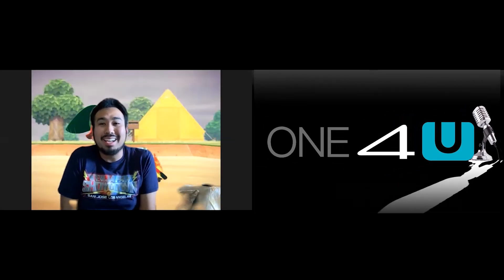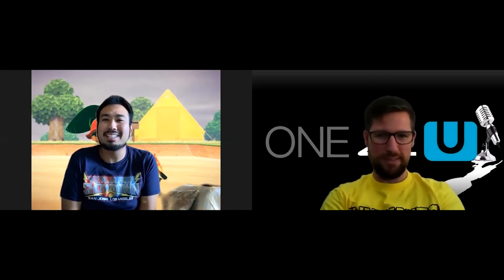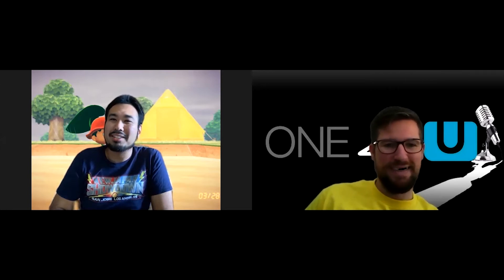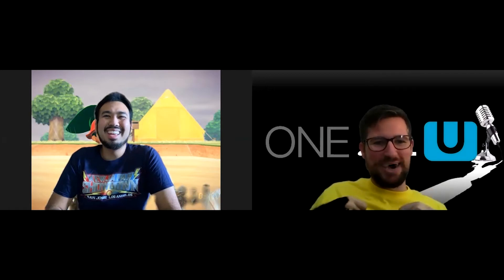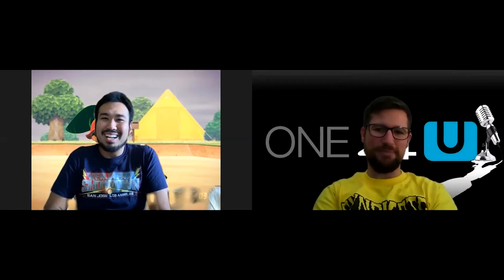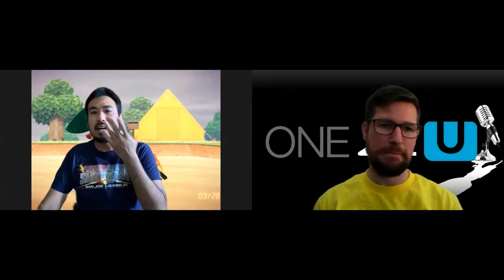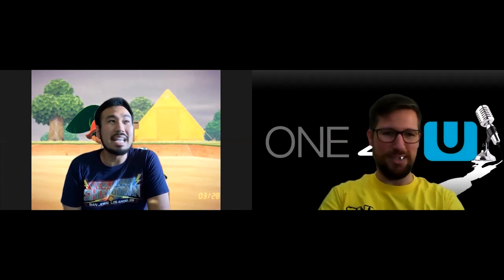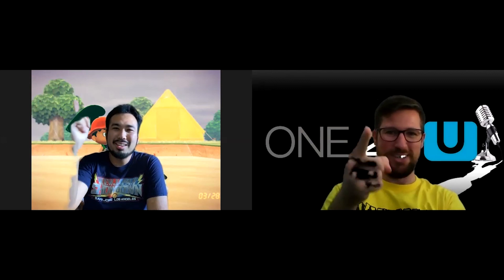One4UShow Episode 24 “Zoom4U”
It took a global pandemic for Adnan and Graham to come back together for a new episode of the One4UShow! They discuss the media that’s kept them sane during this time as well as Adnan tells about his experience working with Chris Jericho for New Japan Pro Wrestling.

Follow Adnan on Twitter and Instagram @TheDashingAdnan
Follow Follow Graham on Twitter @GrahamHusted and Instagram @_insta_graham_